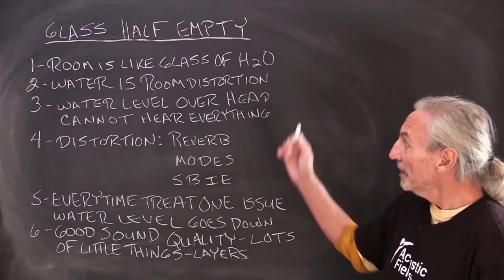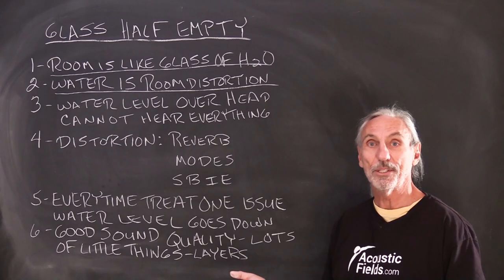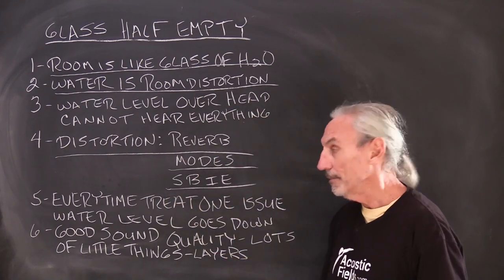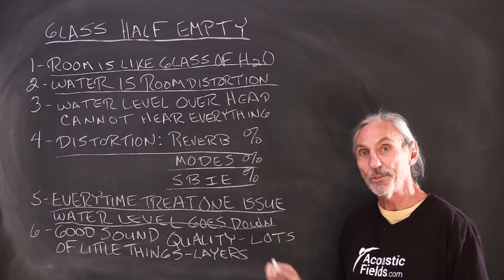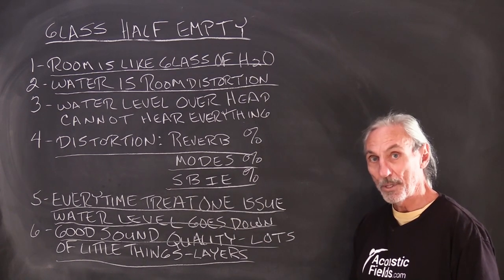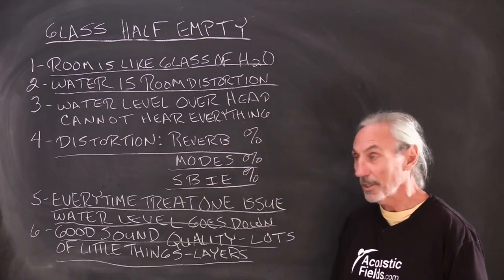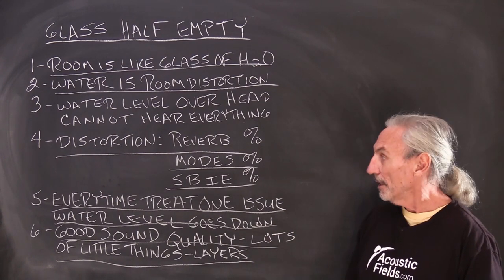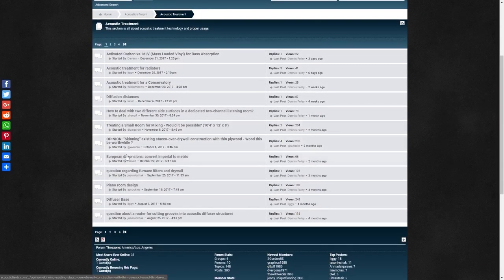Glass Half Empty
- - In this video we're going to talk about how our room is really like a glass of water and what we can do to lower the "water level". Watch the video to find out more!